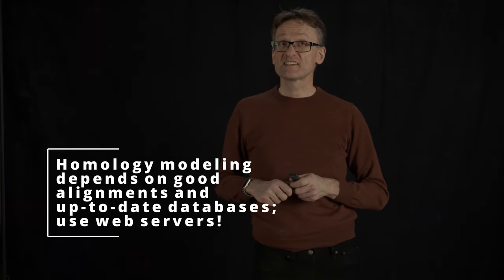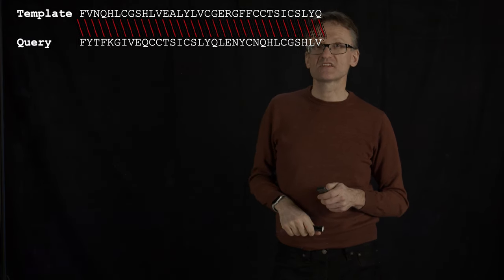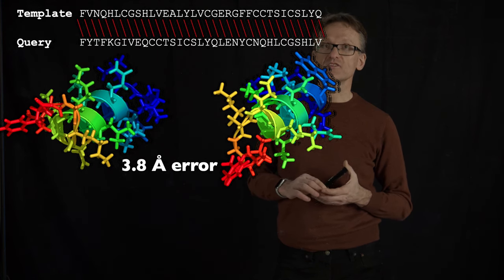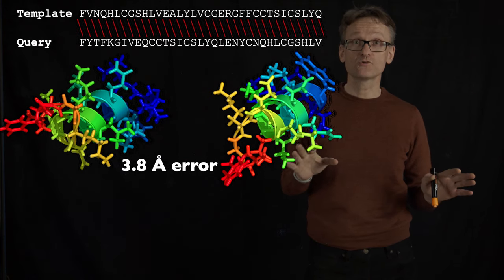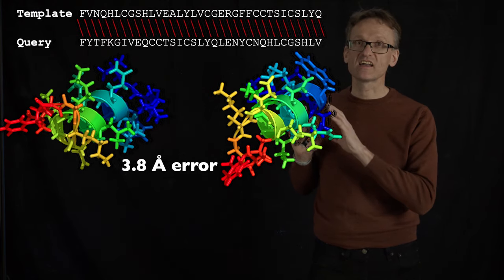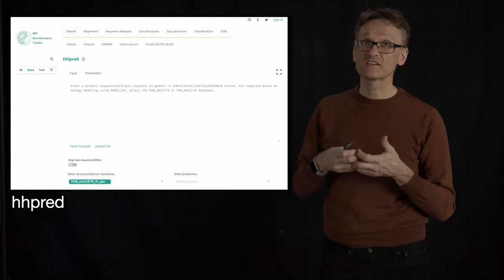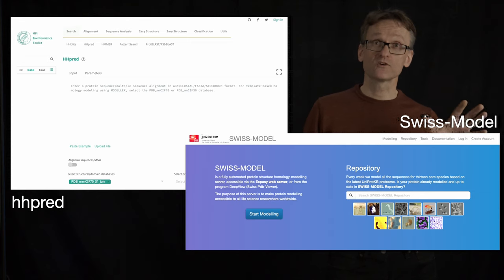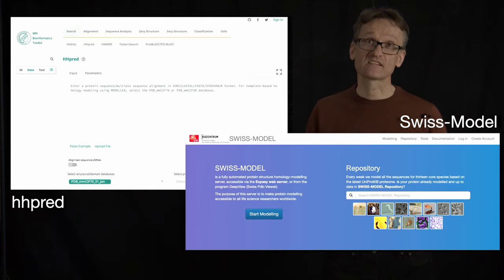Lecture 11, concept 23: Homology modeling depends on good alignments and databases - use web servers